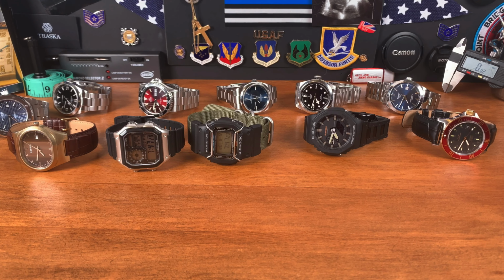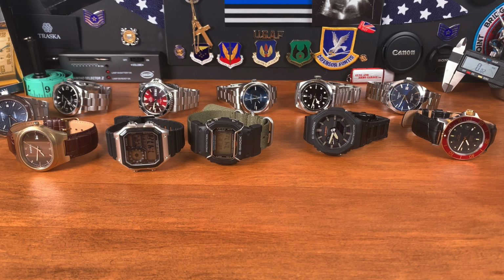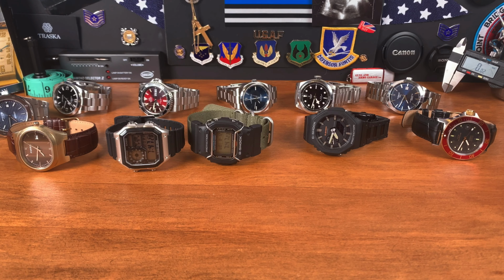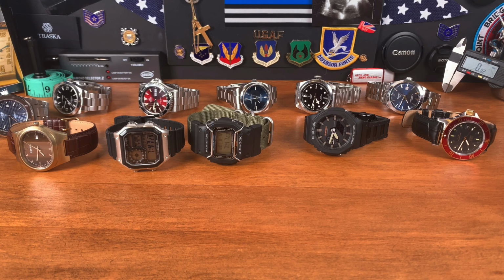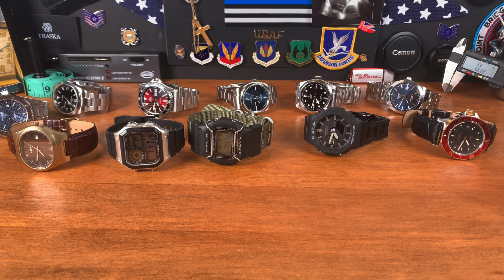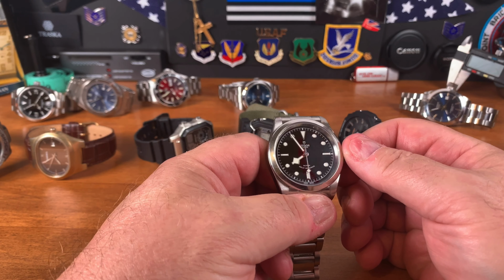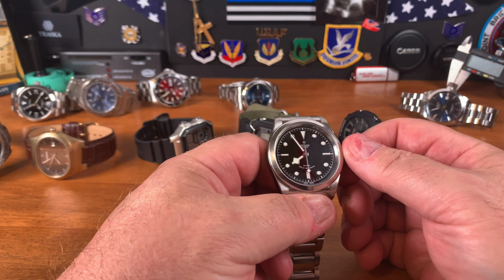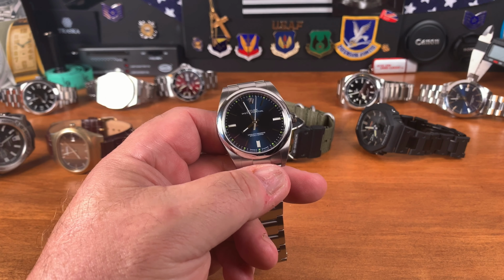Best Value Watches $20 to $5000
After reading a few articles from major online magazines I was surprised by the watches that were recommended as "Great Value."

 Really shocking the amount of garbage that gets promoted by (once) respected magazines and men's lifestyle sites.

So here is my take on value. I always look for Like NEW or Unworn used watches first before I buy.  And I buy from trusted sellers.  The saying "buy the seller" applies in all things.

The The Watch Box is very responsive to questions and they have a great resource on YT of videos to watch and learn